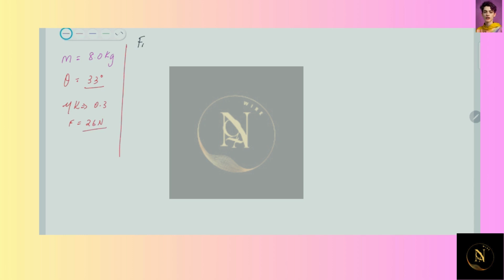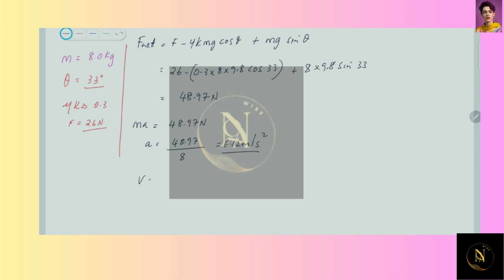An 8 00 kg box sits on a ramp that is inclined at 33 0 above the horizontal The coefficient of kine